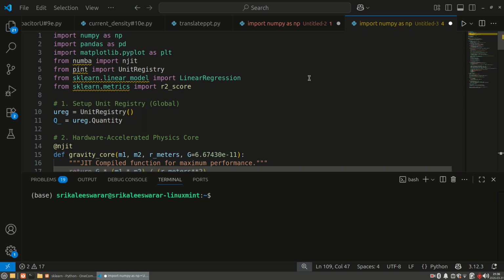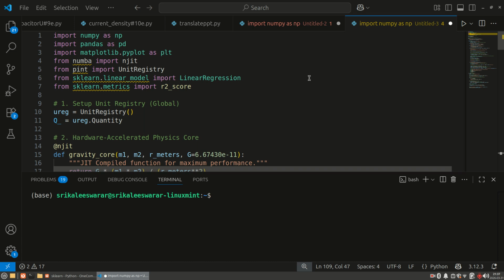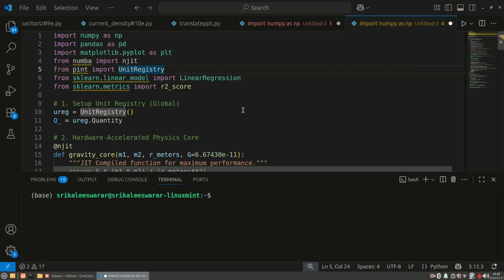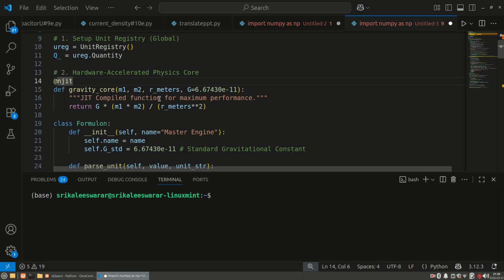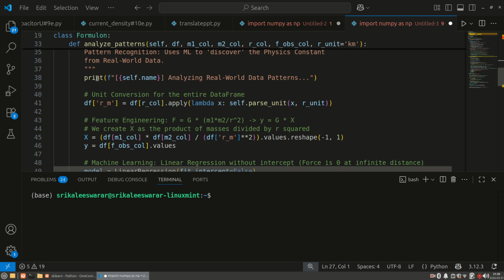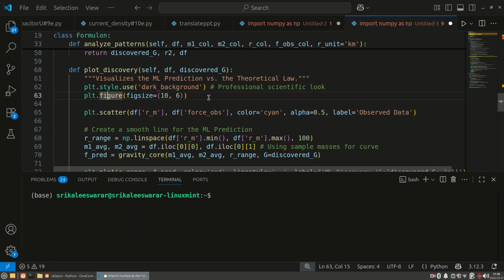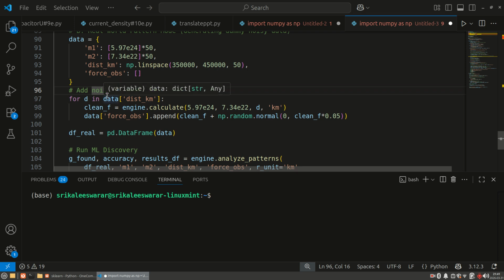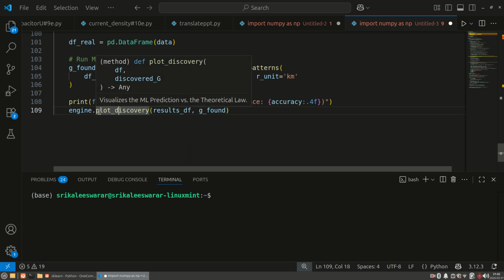Physics gravity LInear regression model - code overview